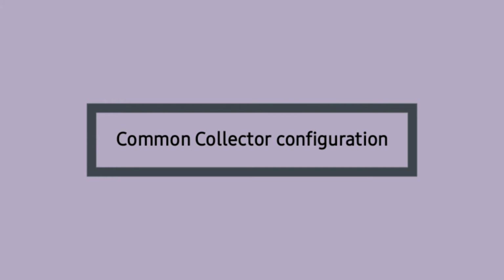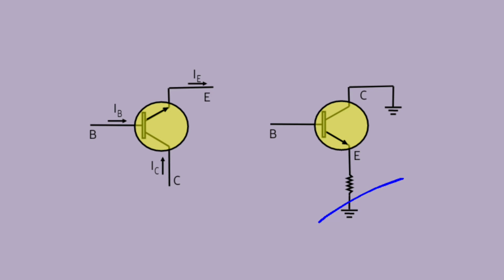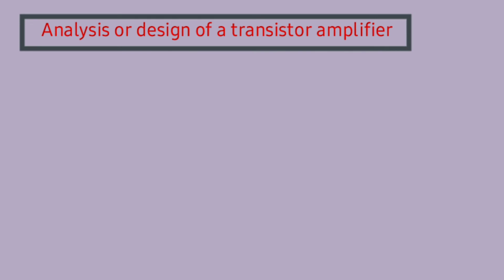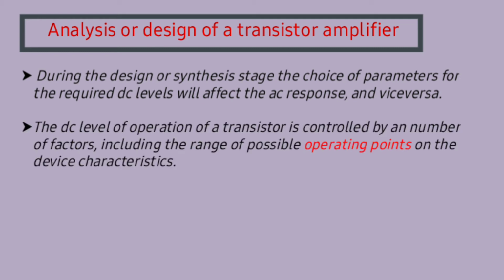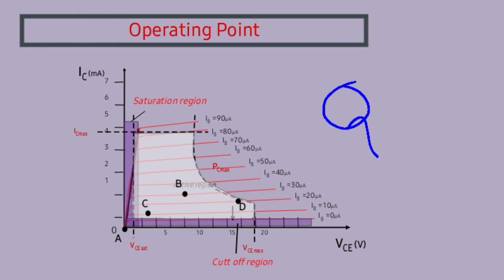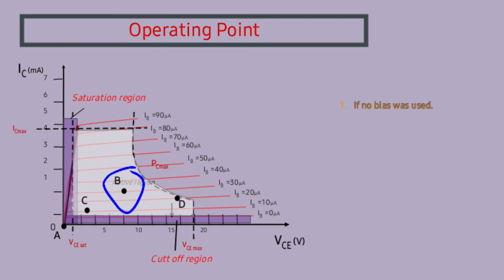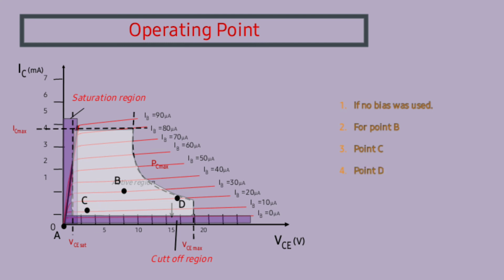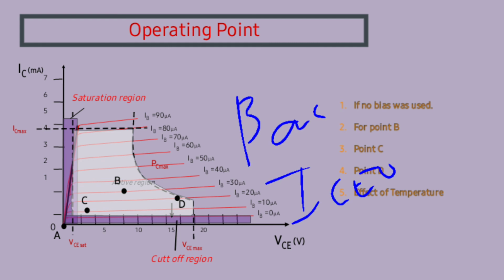Common Collector configuration | BJT configuration | Analysis or design of transistor amplifier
Common collector configuration is explained and also Analysis of transistor amplifier is explained. check out CB and CE configuration in my channel and links are given below.